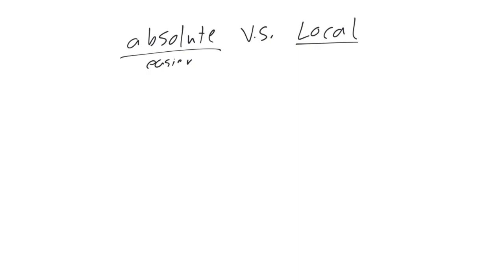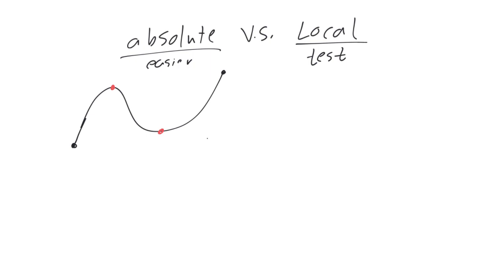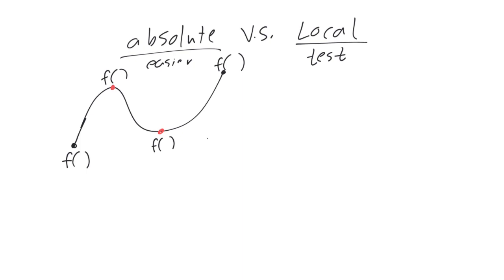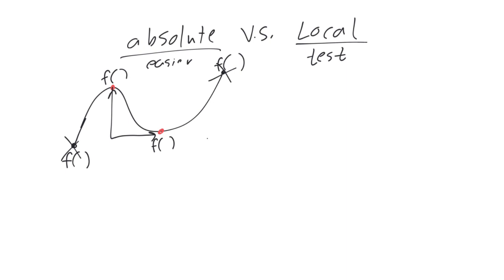Compare an absolute max/min to a local max/min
What is the difference between finding a local and an absolute max/min?  Which one is easier?